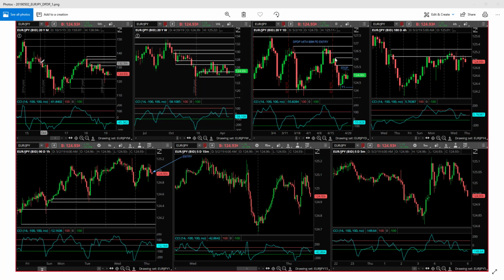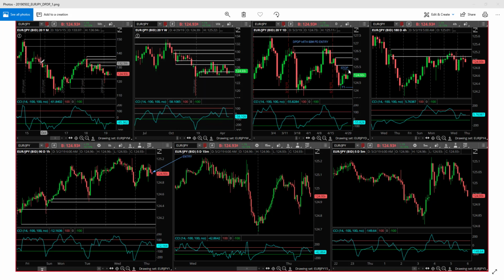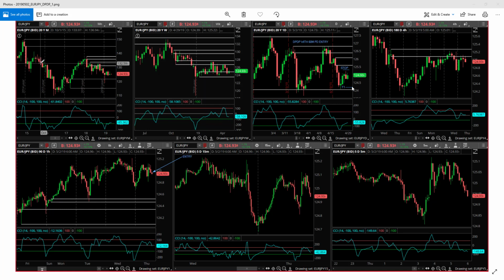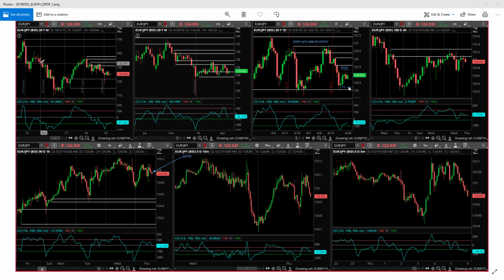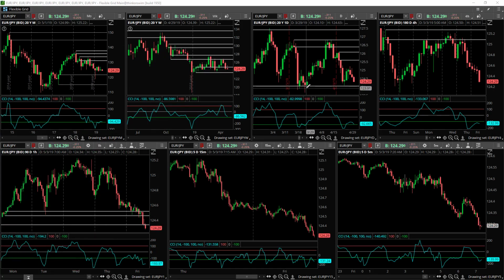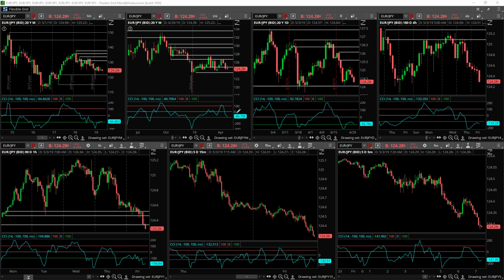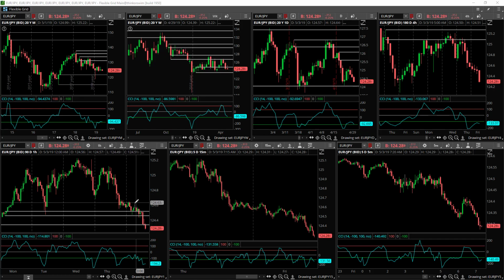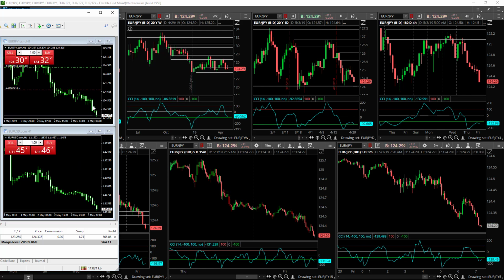Trading - Live Trade (EURJPY - 3 May 2019)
In this video we take a look at a live EURJPY as it is playing out.

You will learn why I took the trade and my exact entries and exits.

Timing Research Show - 6 May 2019 at 1PM ET

1 Simple Adjustment To 7x More Profit - 7 May 2019 at 1PM ET

Trading Education
Free Webinar